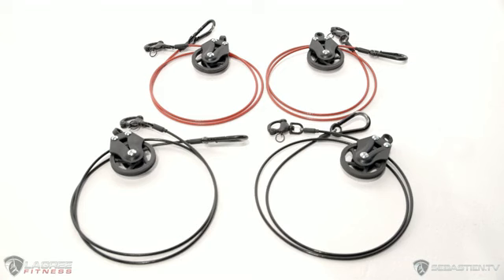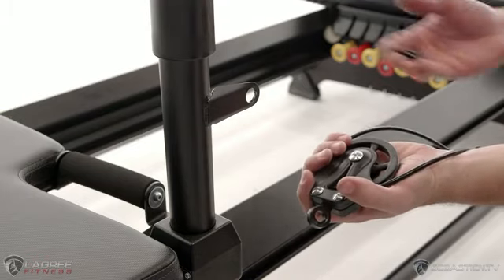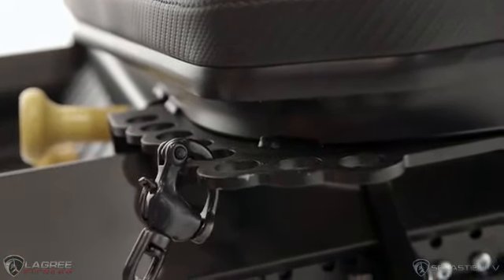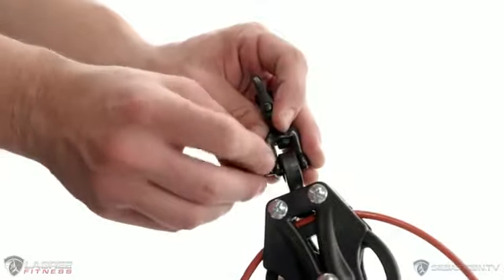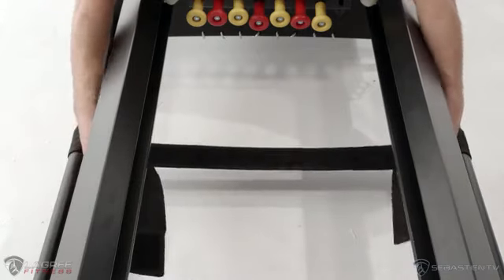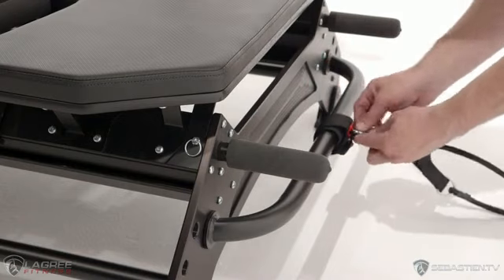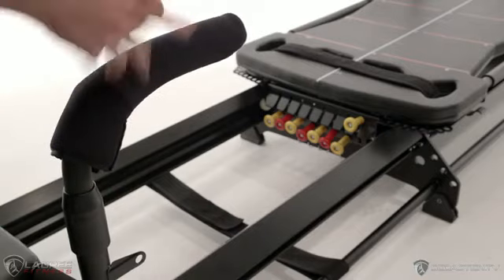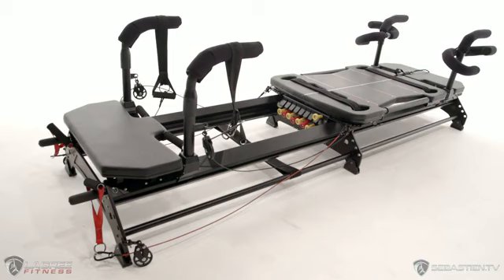M3 Accessories Install